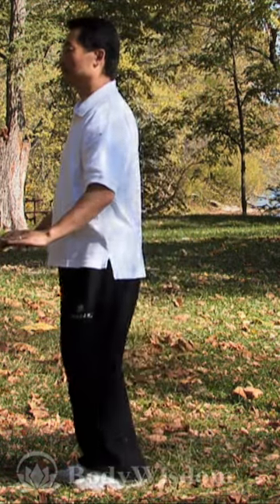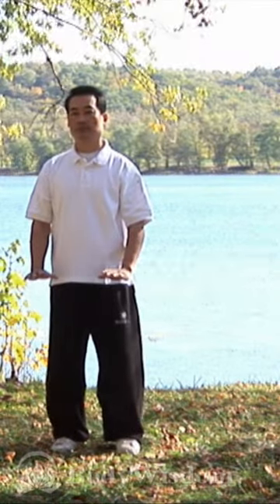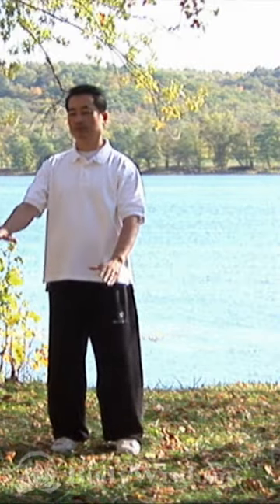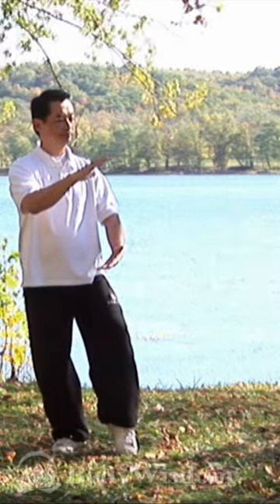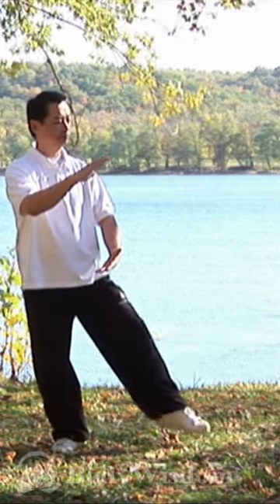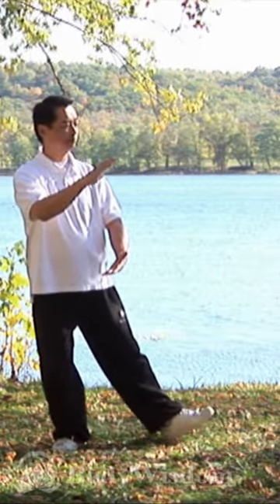Tai Chi For Beginners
Tai Chi is an ancient practice that helps you live healthier and more mindfully. Master Pei guides you through a range of beginner tai chi chuan and qi gong lessons to increase strength and flexibility while reducing stress & anxiety. Join us for this wonderful and beautiful routine with expert instruction. The tai chi that Master Pei teaches in these lessons are from the Yang 24 tai chi chuan form and 8 pieces of brocade qi gong.

📺 Here are over a dozen free videos for you to learn the Yang 24 Tai Chi Form

About Tai Chi for Beginners:

Tai Chi for Beginners is a perfect Tai Chi way to explore and experience the numerous benefits of Tai Chi, no matter what shape you are in. World-renowned Tai Chi master Chris Pei leads you through this routine..

This ancient, physical & meditative practice of the Yang style 24 posture form tai chi video is designed to build strength, improve health & flexibility, reduce stress, increase energy flow, promote health & wellness and relax your mind. These easy-to-follow lessons teach the Tai Chi postures with clear, step-by-step instructions. The routines are low-impact with modifications taught for less-flexible people.

World-renowned Tai Chi master Chris Pei leads you through customized lessons ranging from 10 to 60 minutes.